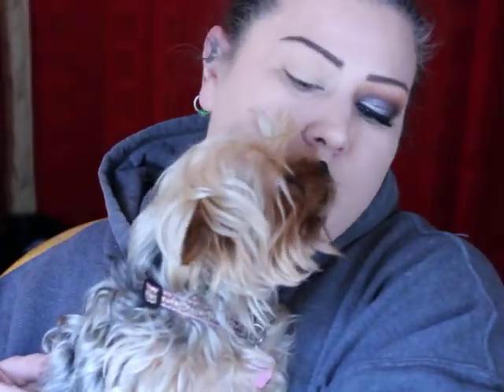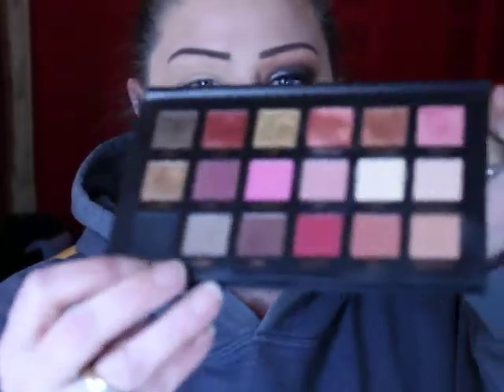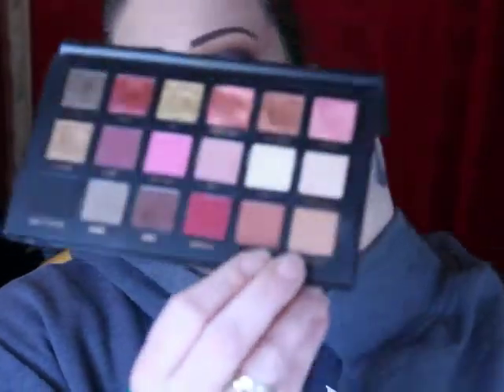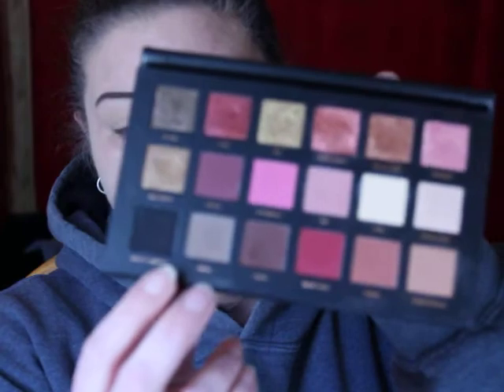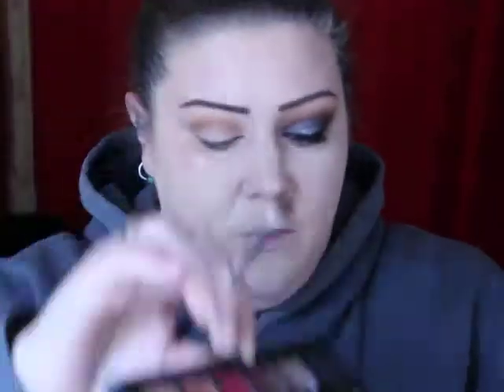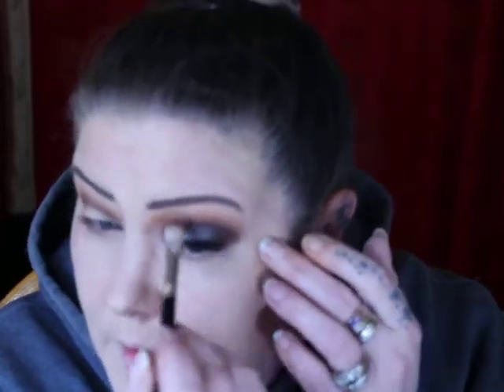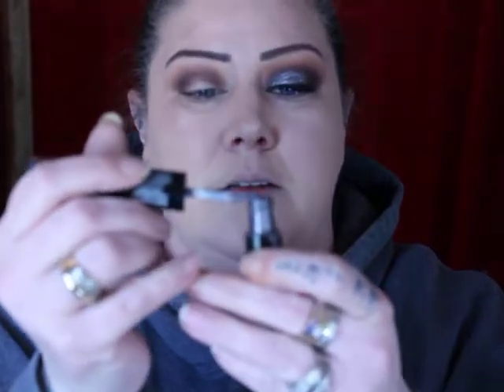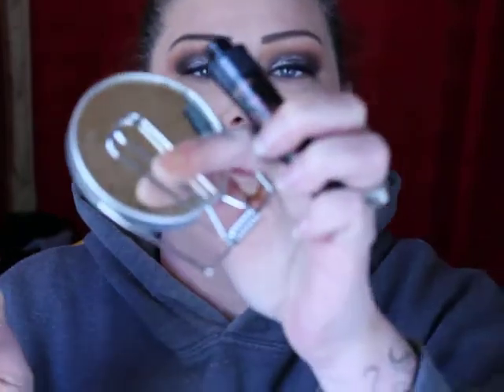Gunmetal/Steel EyeLook w/Sparkles & Very Emotional -Day#7 of 30 Days Of Makeup Challenge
Hey Dolls, Can we take a min of silence for the people especially the kiddos @The San Bernardo Elementary School Shooting today!!! May God Be With You All. Precious Angels!

Thank U for Watching. Day #7 Dooone! Booom!
{I fist pounded myself LOL}

Please Go Check Out The Other Ladies Doing The 30 Days Of Makeup Challenge!! Their Links Are Below!

Products Used Off Camera:

Face, Eyes, Brows-
Aveeno Moisterizer
SmashBox Primer Water
Urban Decay Illusion & Complexion Primer
Urban Decay All Nighter Foundation
Anastasia Brow Wiz & Definer in Dark Brown
Benefit Ka-Brow DipBrow

Products Used On Camera:

Face-
Tarte Shape Tape
Laura Mercier Trans Loose Setting Powder
Tarte Pressed Powder
Tartiest Pro Glow To Go For Contour & highlight
Tarte Blush in Abstract
Mac Fix Plus as Settimg Spray

Eyes-
Huda Rose Gold Pallet
Revlon Eye Art in Steel
Tarte Eyeliner Paint w/liner brush
Marc Jacobs Gel Kohk EyeLiner in Black Lacquer {spelling}